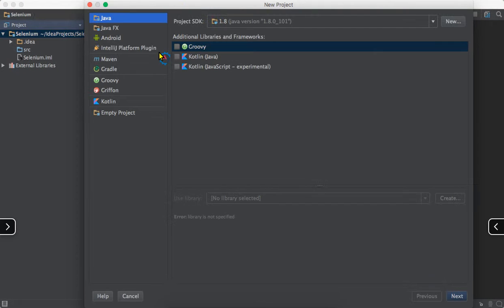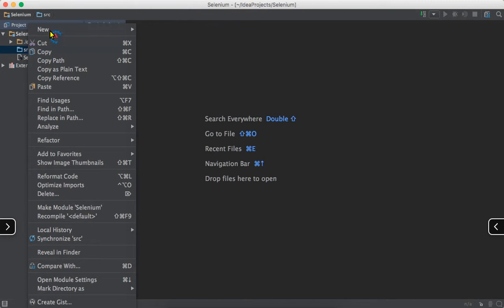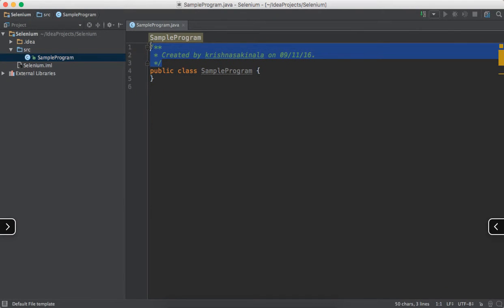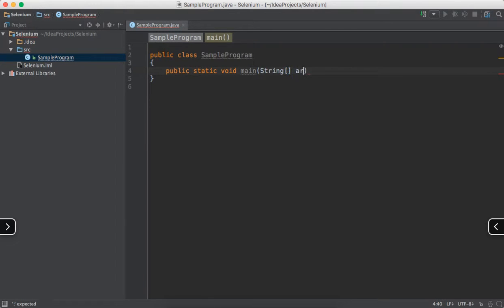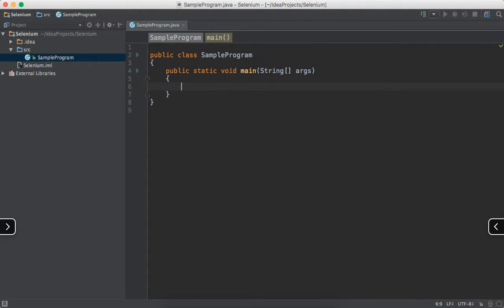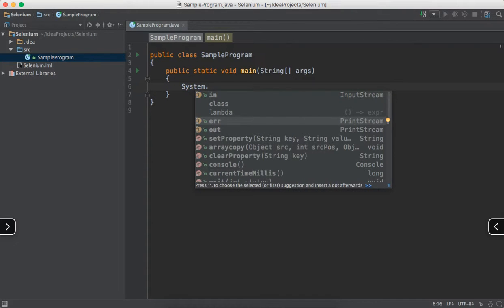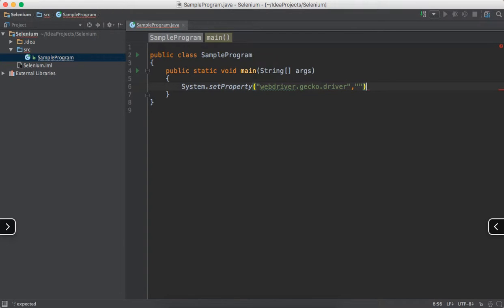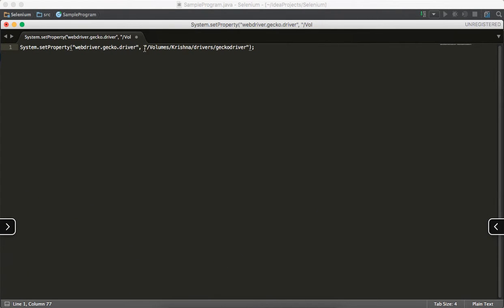Handling Basic Elements in Selenium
Please use the following link to install the Katalon Studio:

Handling basic elements in Selenium will discuss about how we can interact with the elements which we will use very frequently on any applications. In this video we will understand the concept of WebElement also; as we will call all the elements which are there on the web page are web elements.